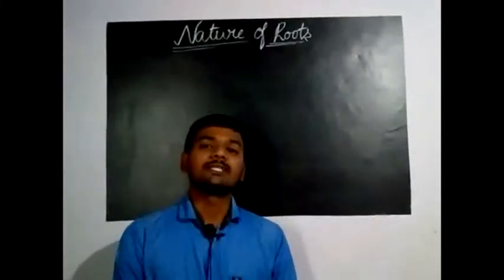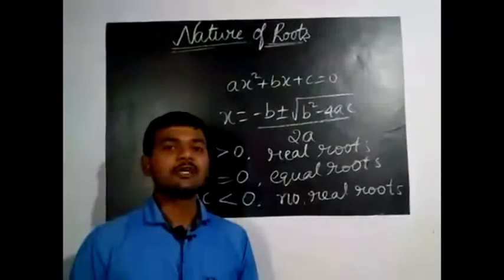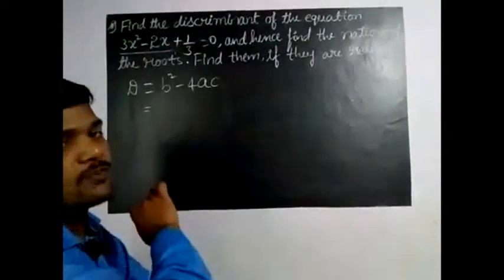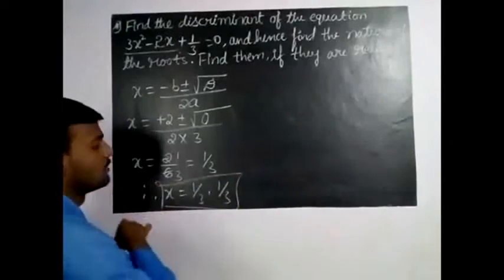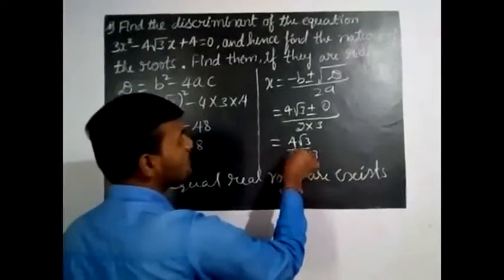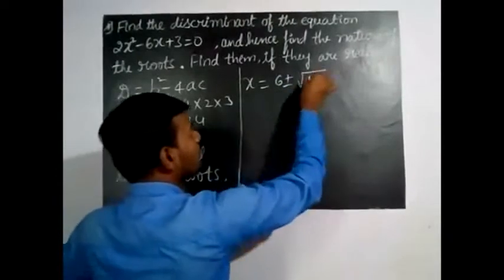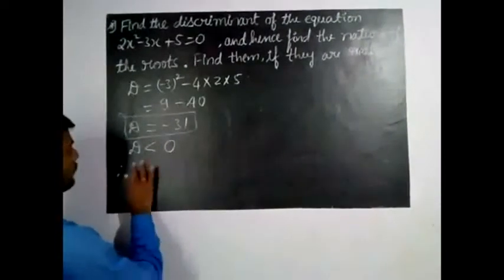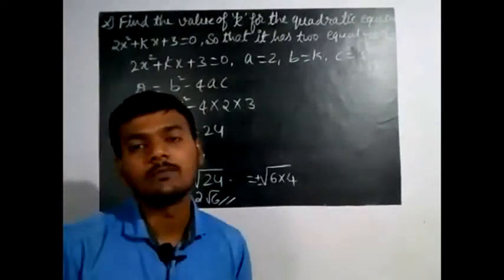Nature of the roots of Quadratic Equations||class10